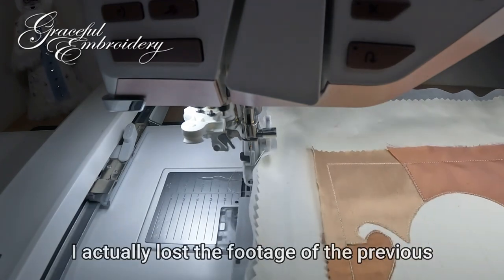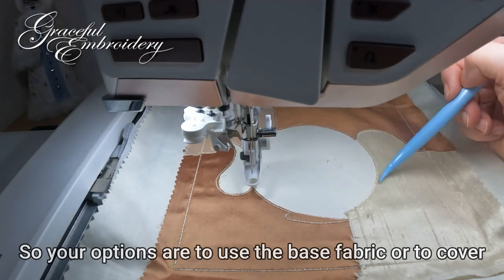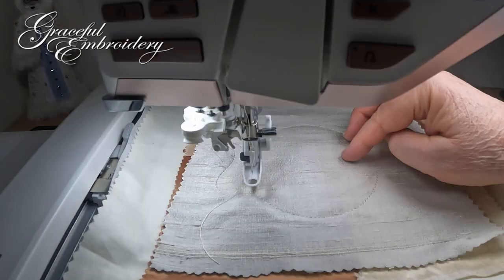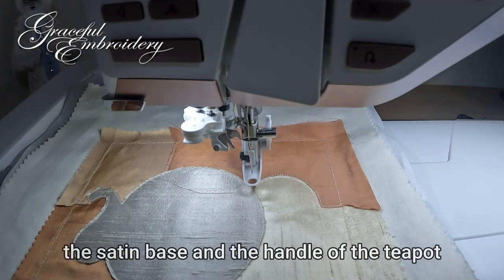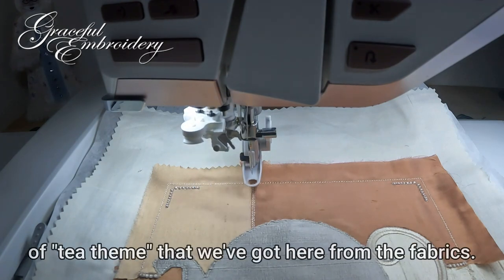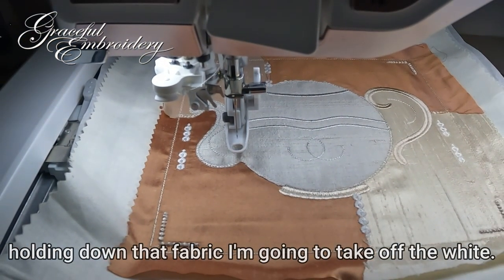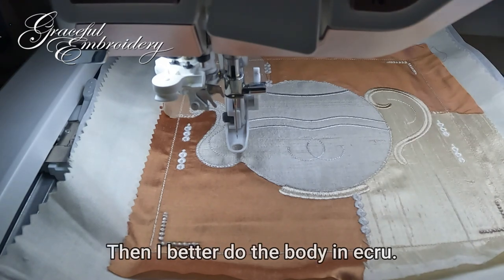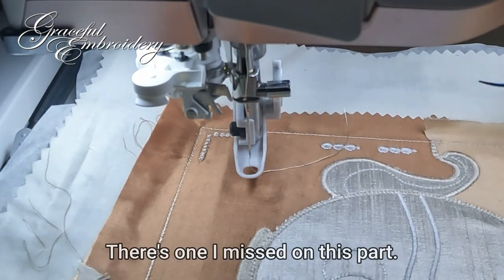Romantic Crazy Quilt part 2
Introducing the next Romantic Crazy Quilt at Graceful Embroidery featuring elements from Chawton Gardens and an embroidered teapot. In the second video Hazel shows the next stage in embroidering out the Romantic Crazy Quilt block 16, giving tips on how to get the best results. The designs will be released after this video premieres.